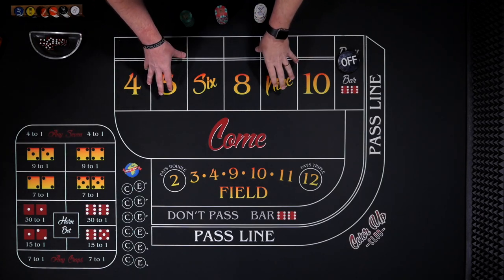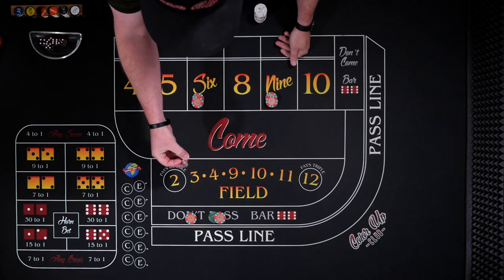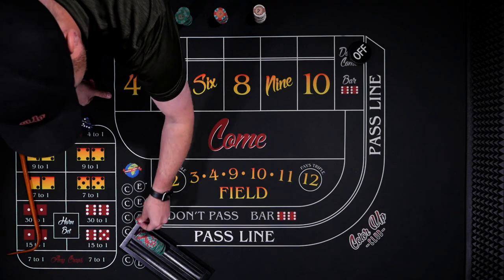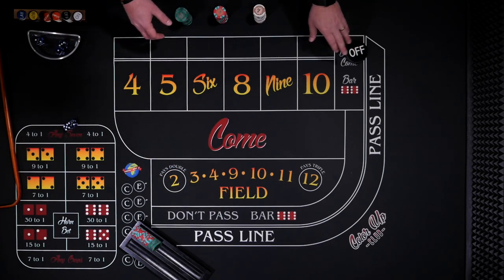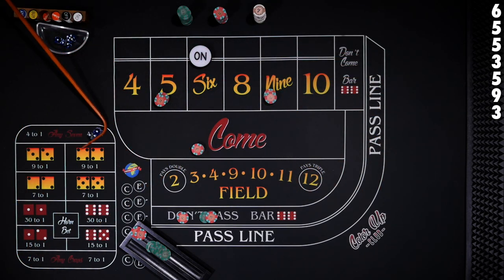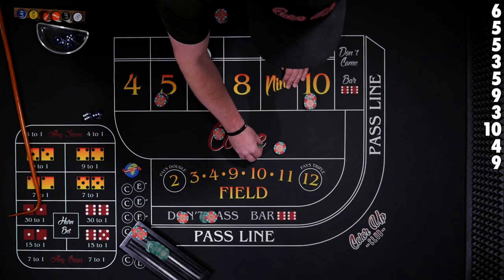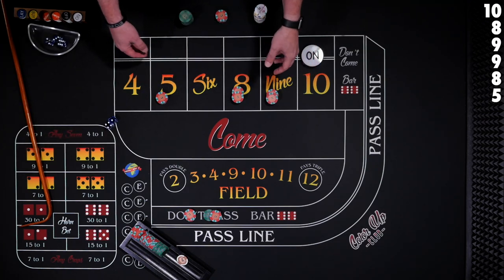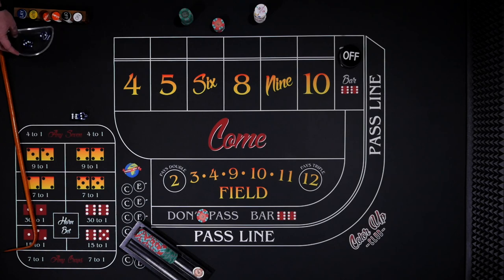High Action Low Risk Craps Strategy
This high action low risk craps strategy uses the don't pass with lay odds and come bets with odds to get plenty of craps action without a lot of risk. I consider it a hybrid strategy vs a hedging strategy but will it win?